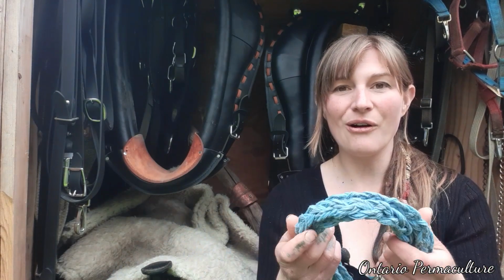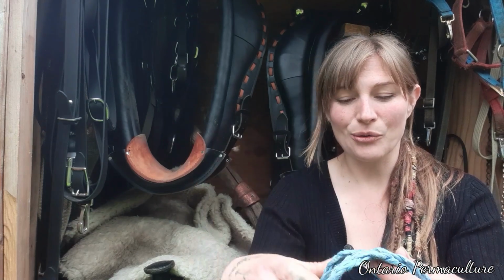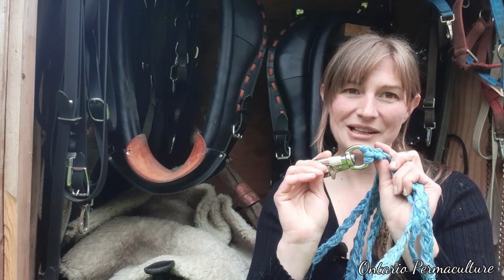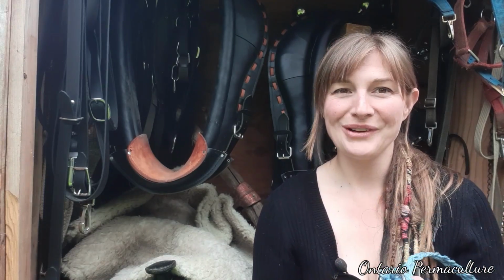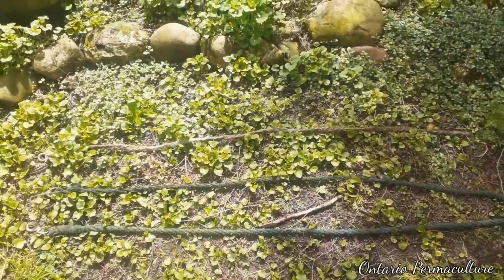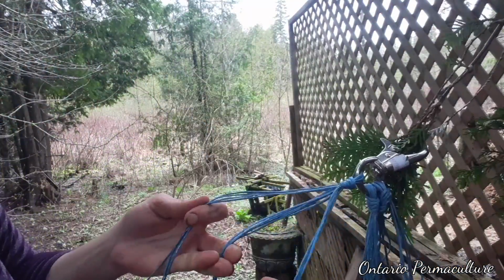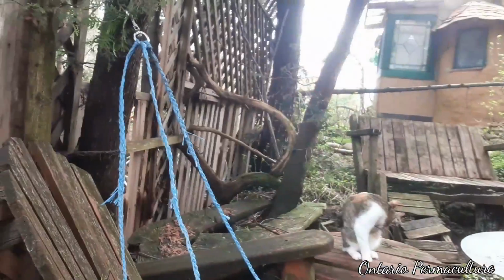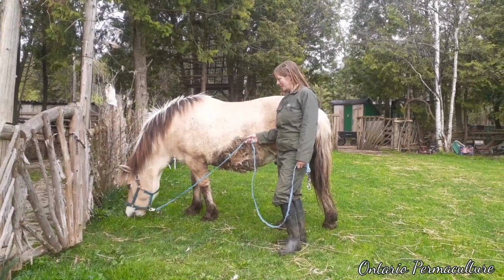Upcycling Baler Twine- Making a Braided Lead Rope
Join Misty Murph'Ariens as she again transfigures trash into treasure–or in this case, a treasured tool. In this video, Misty shows how she braided a new lead rope for her horses, using a couple of bull clips and some bailer twine. Baler twine is a super common waste product of farms, so it is great to find a second use for it. Braiding is an excellent basic skill to bring to both upcycling craft and to permaculture and nature based solutions. Let's be honest, the stars of this video really are the adorable Norweigan Fjord horses, Kodjisaam and Hygge. So, watch to the end for some adorable pony antics!

If you would like to financially contribute to Misty and / or Bryce, and / or Ontario Permaculture, please consider an interac e-transfer to , or alternately please make a donation to their GoFundMe at

Watch for exclusive content soon!

Thank you to all of our friends, supporters and contributors! Bless you all!

All music is open content. Ragtime music is from the YouTube free library.